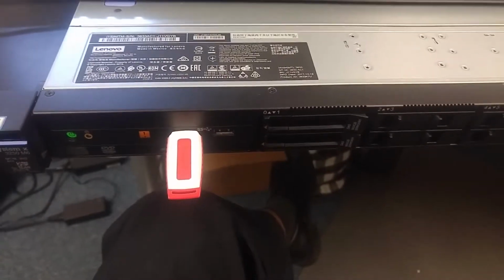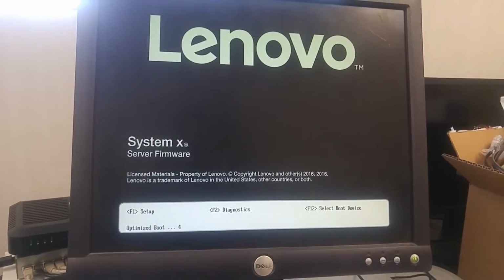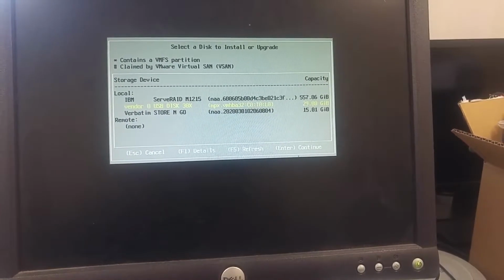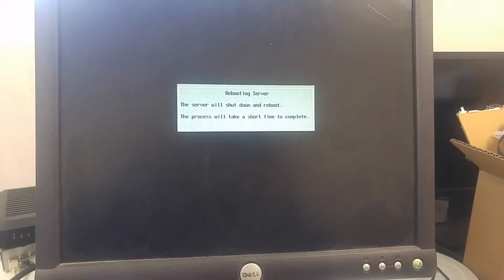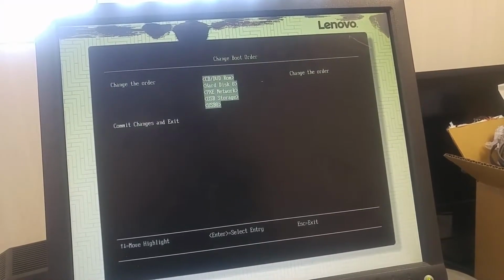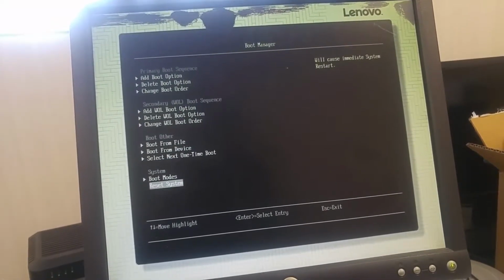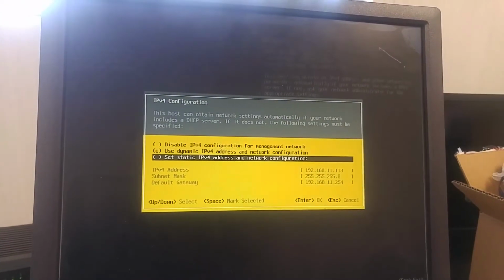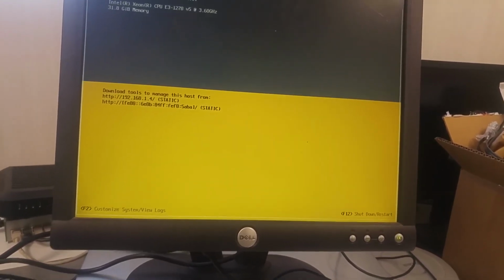VMware ESXi 6.5 HyperVisor hand on Installation demo on Lenovo X3250 Server